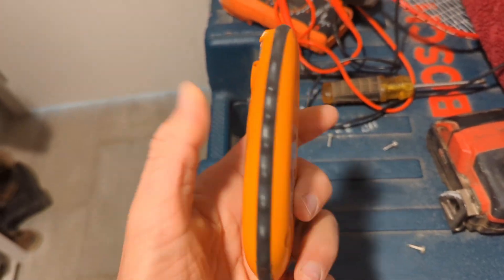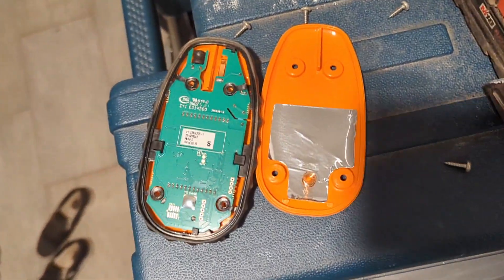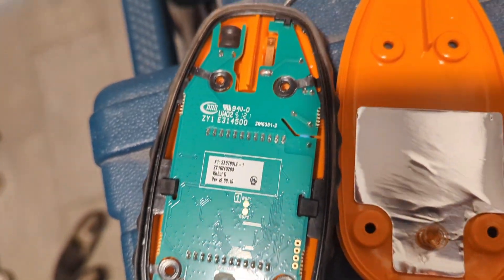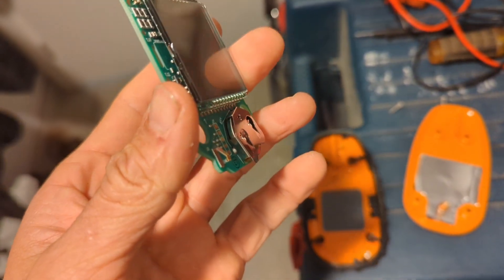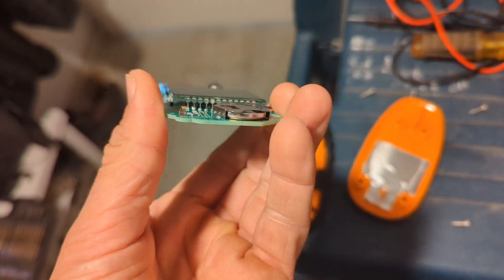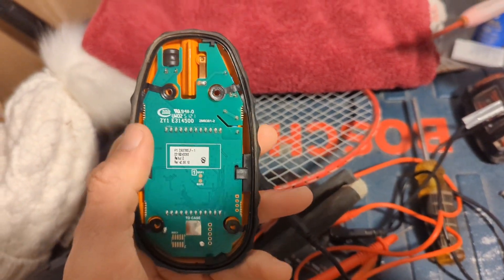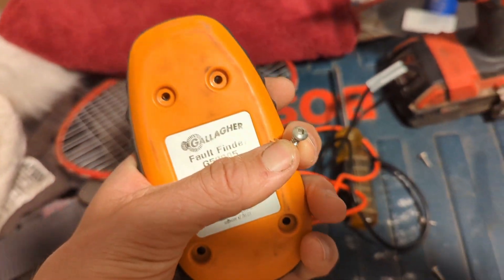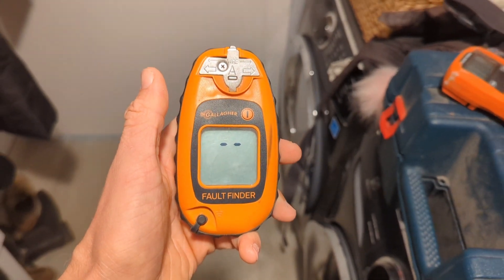How to Replace Battery on Gallagher Fault Finder G50905